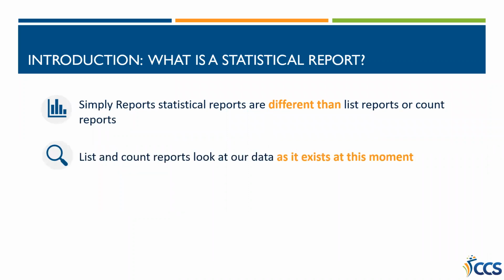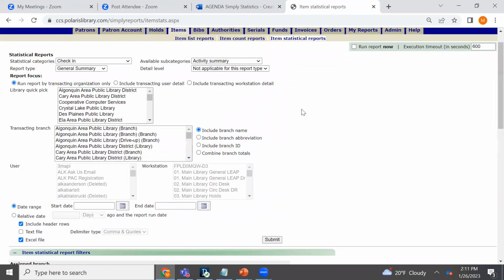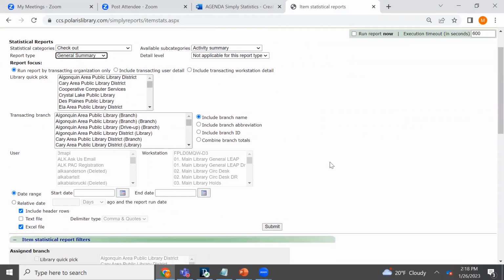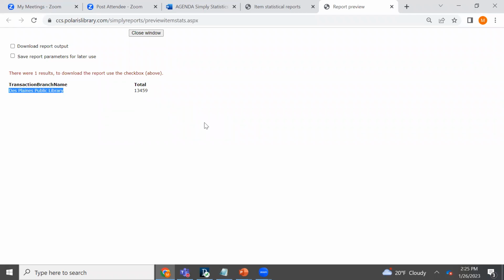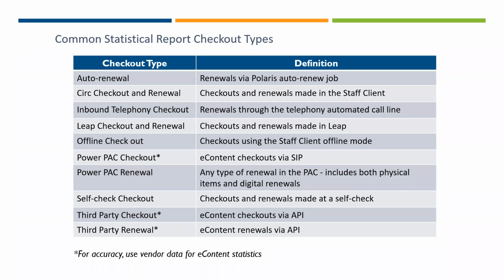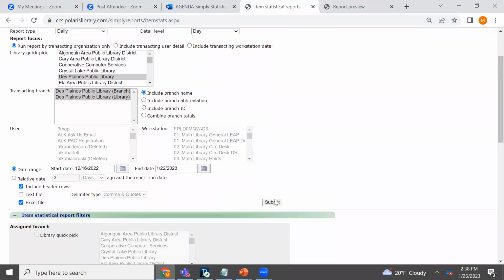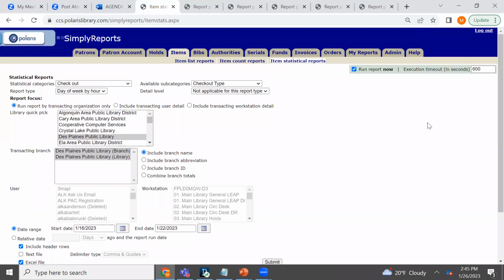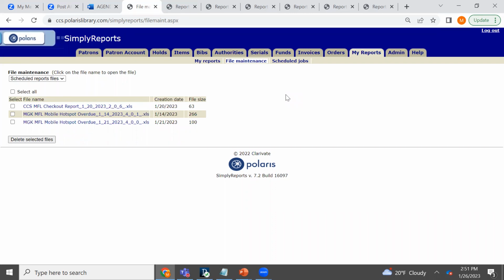Simply Statistics: Creating Statistical Reports in Simply Reports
Recording of the January 26, 2023 webinar.  During this webinar, we looked at how statistical reports differ from other report modes, saw what kind of statistical data can be gathered through Simply Reports, and learned how to schedule and retrieve statistical reports. Demos focused on Check Out reports, but principles can be applied to other data types.